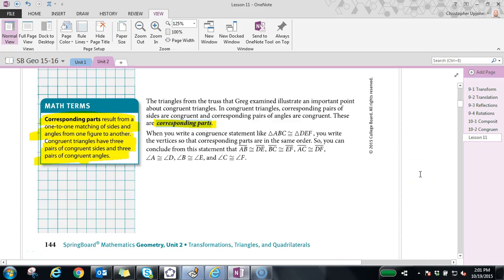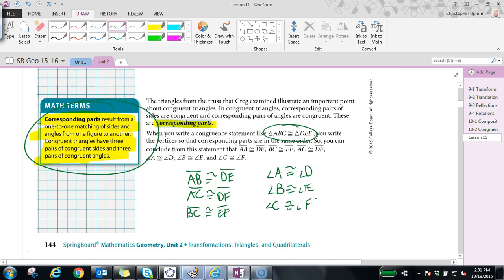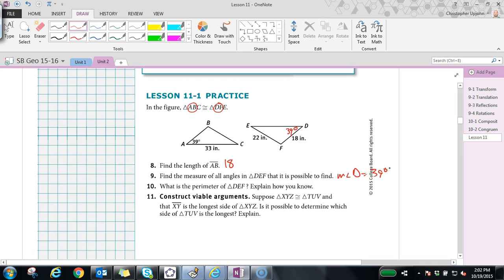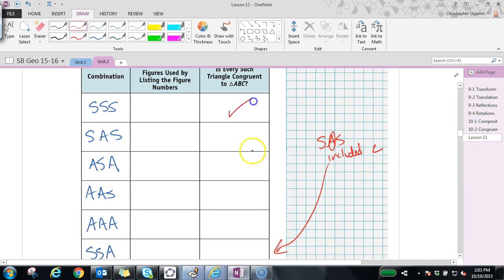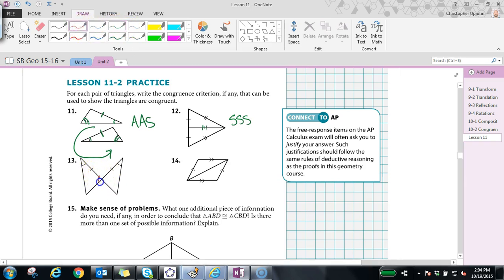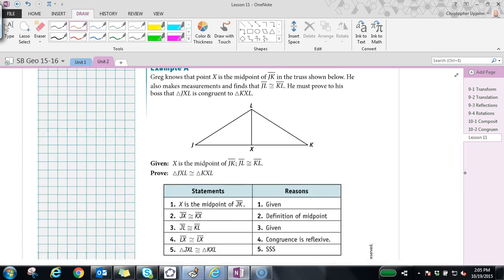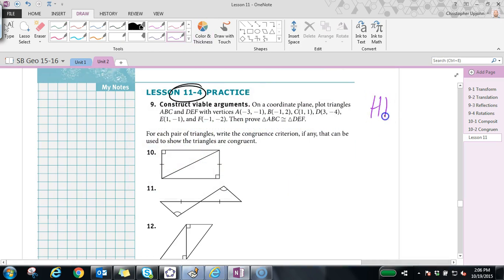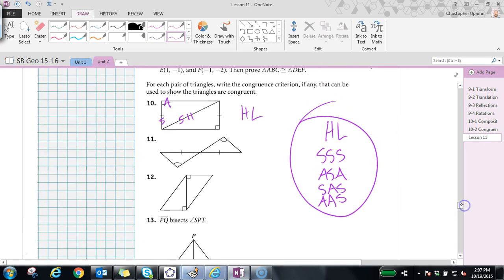Lesson 10 Congruent Triangles